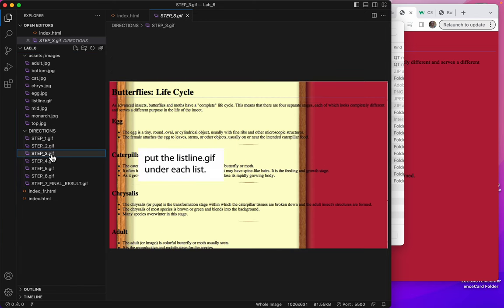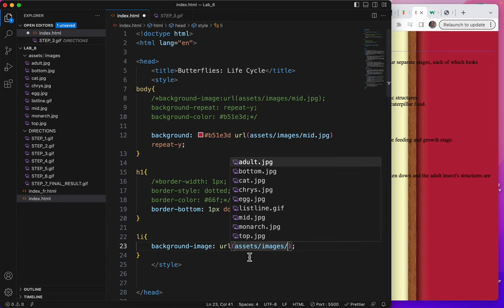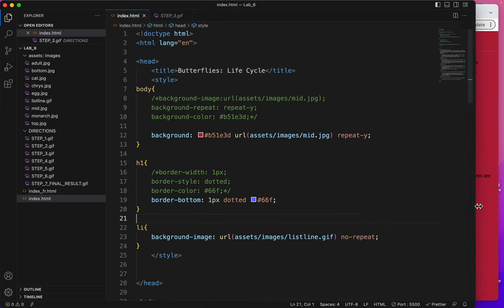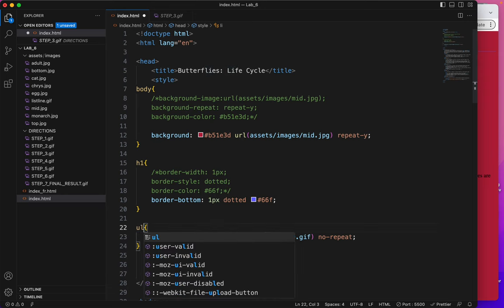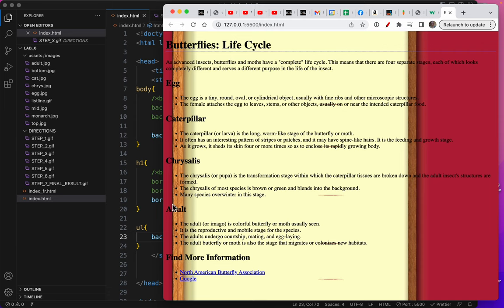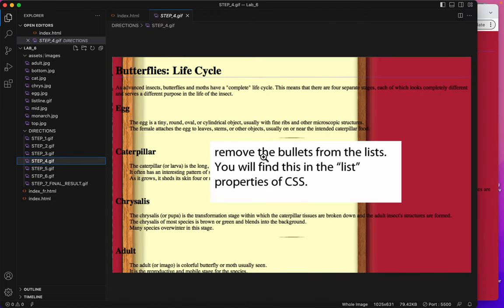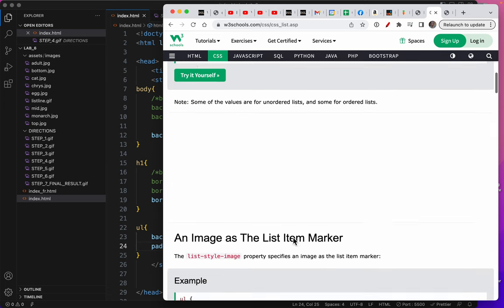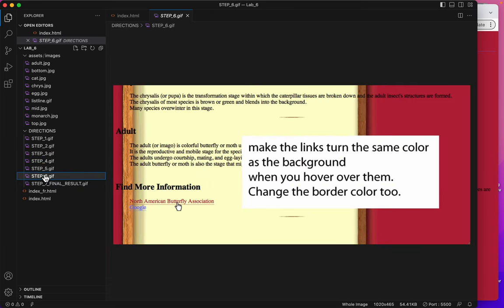NEW lab 6 (b)